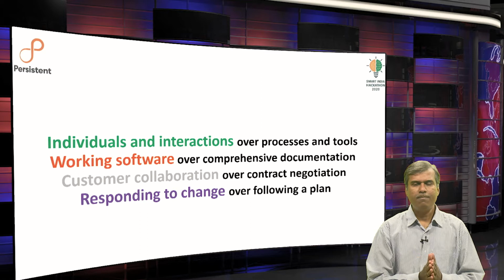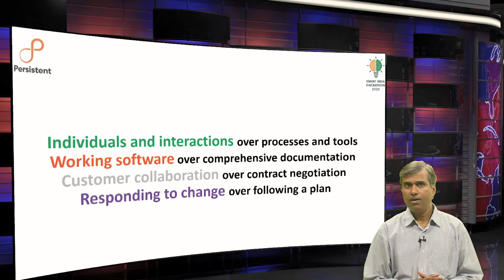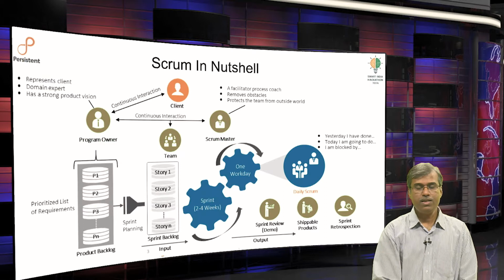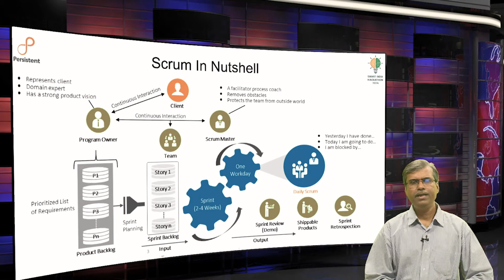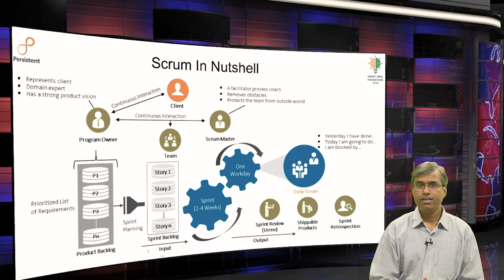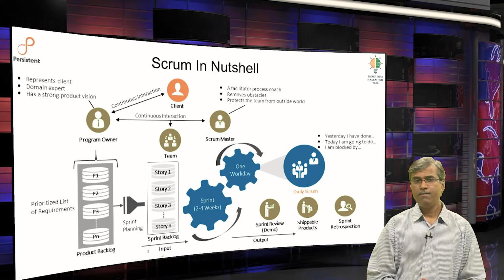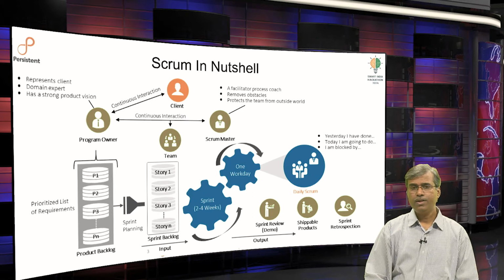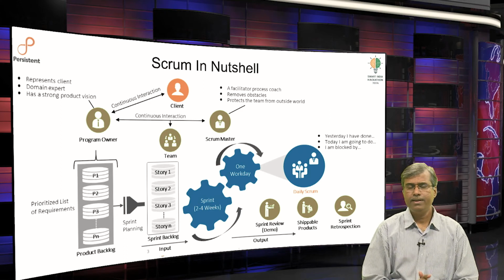AGILE & SCRUM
Mr. Anand Paropkari |Track Lead - Business Quality - Delivery & Operations Excellence, Persistent Systems Ltd.